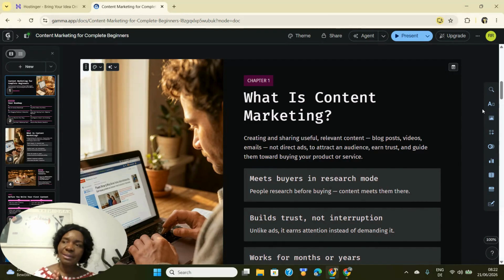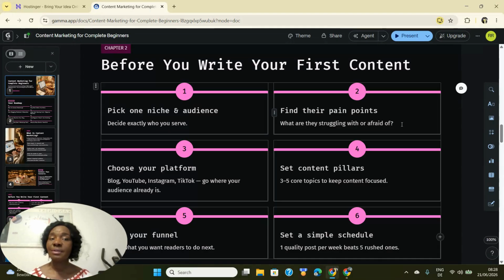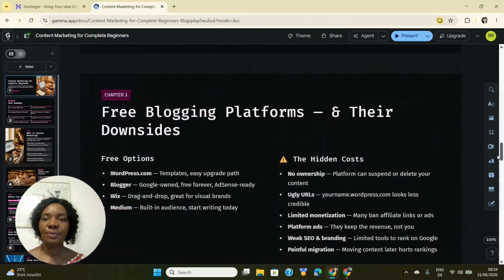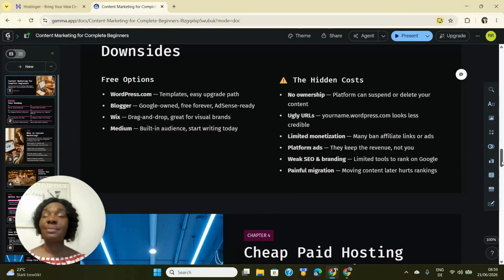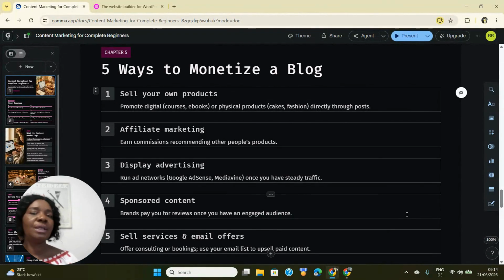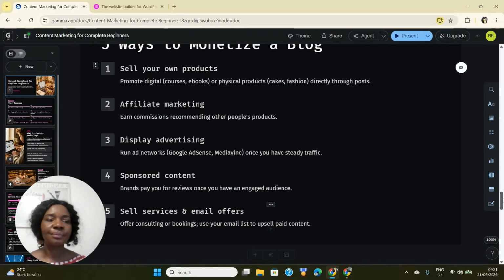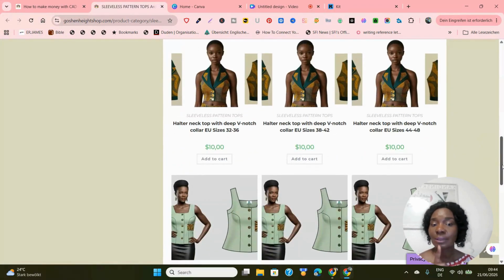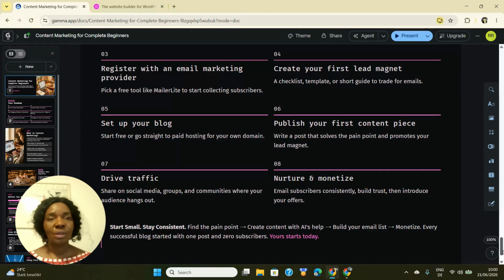content monetization for beginners How to become a content creator today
GET YOUR DIGITAL PRODUCTS BUISINESS ROAD MAP FOR FOR NON TECHS

 .Want to become a content creator but don't know where to start? In this video, I'll show you how beginners can start creating content today and turn their passion into multiple income streams.

Whether you're over 50, a complete beginner, or someone looking to build an online income, this step-by-step guide will help you start your content creator journey with confidence.

👇 In this video you'll learn:
✔️ How to become a content creator
✔️ The best content ideas for beginners
✔️ How to monetize your content
✔️ Common mistakes new creators make
✔️ AI tools that help you create content faster
✔️ How to build a long-term online business